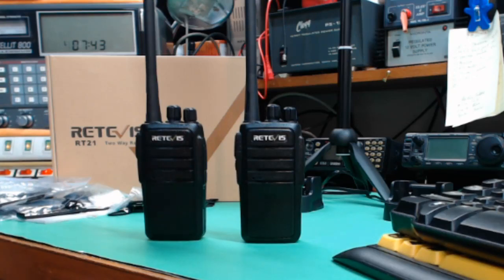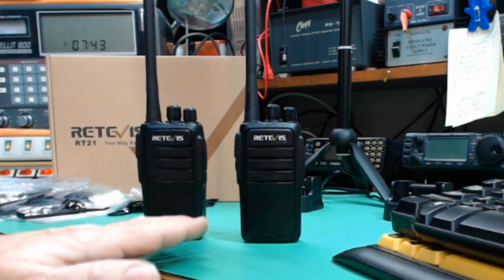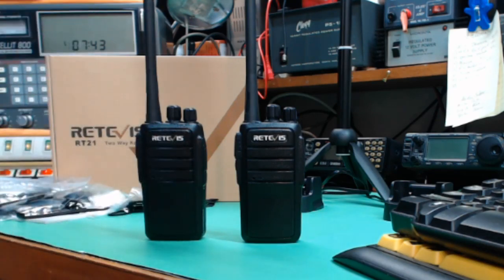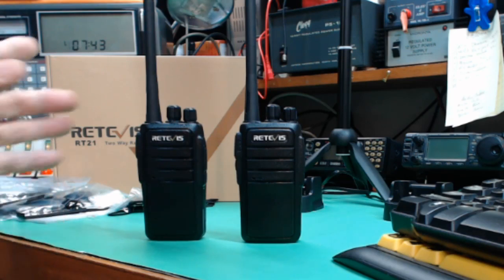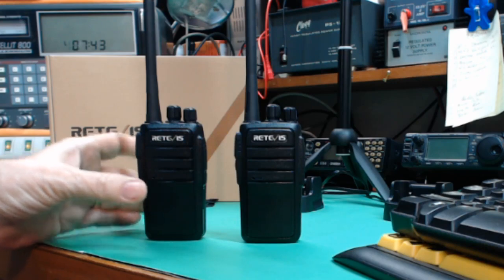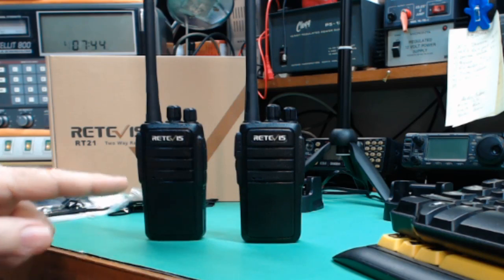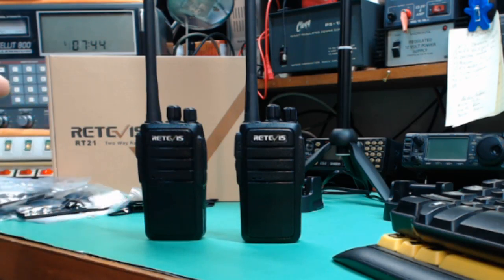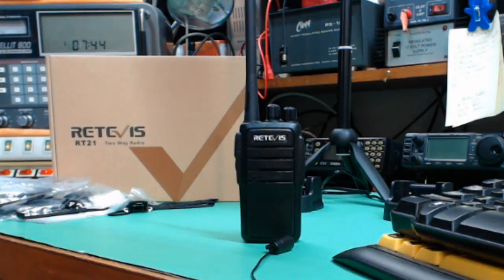TRRS# 1810 - Retevis RT21 Radios as Intercom